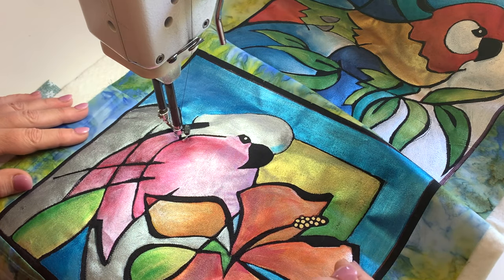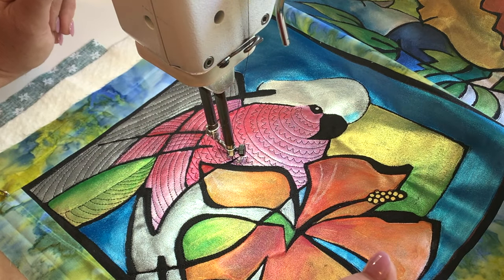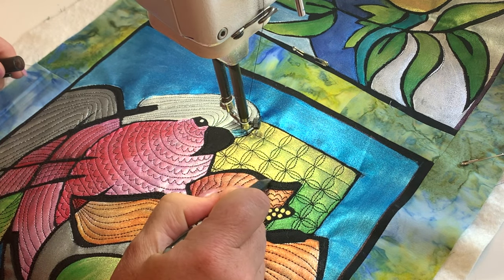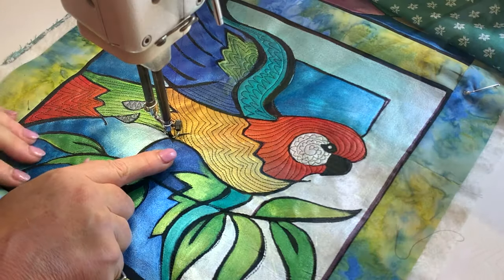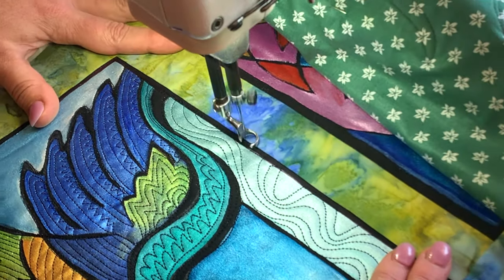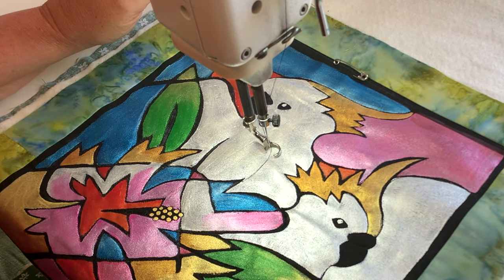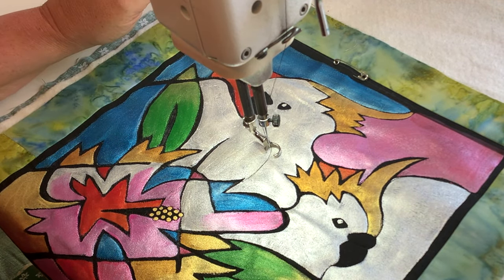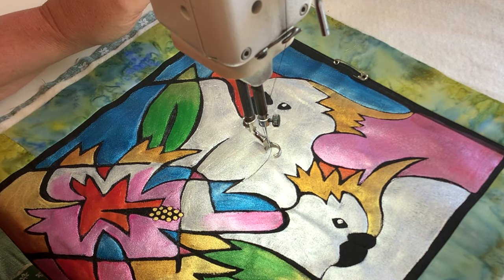How to quilt my Brushstroke Birds | Free Quilting Tutorial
NEW Brushstroke Birds PATTERN is available at HelenGodden.com:

A new Free-Motion Quilting tutorial to help you quilt your Brushstroke Birds quilt. This weekend project features three colourful Australian birds using a modern brushstroke design.